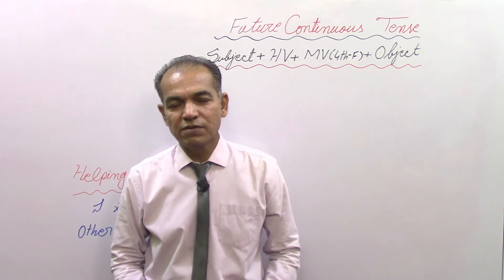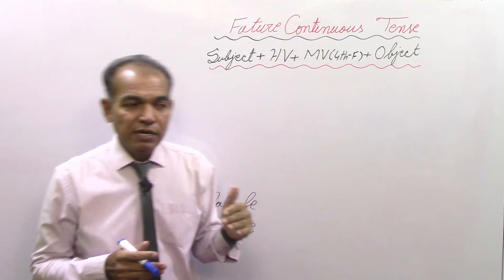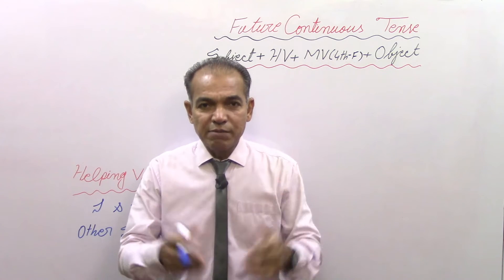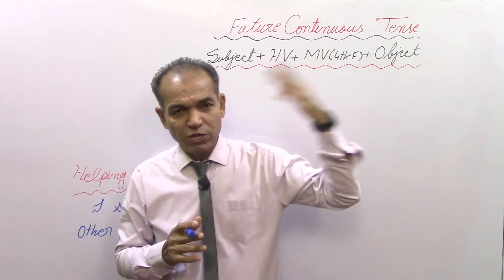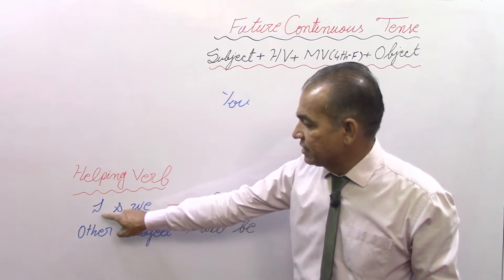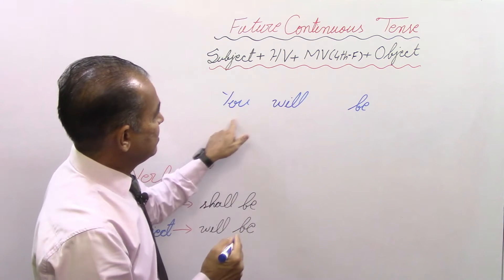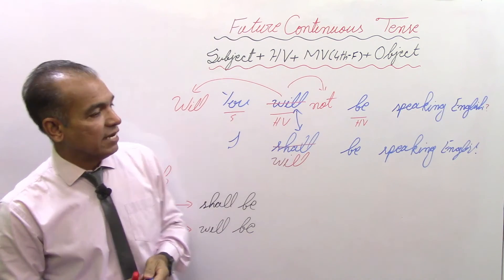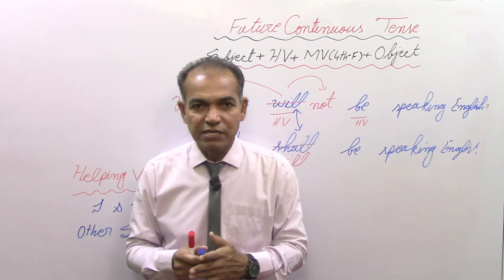Future Continuous Tense in English | Future Continuous Tense Examples | Sarwan Khattak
یہ ویڈیو اردو میں دیکھنے کے لئے نیچے دیئے گئے لنک پر کلک کریں۔

Watch the Video patiently till the end so that you may not miss any useful point.
Let me know in comments how I can improve the quality of my videos.
Hit the “Like” button to encourage me if you found the video useful.